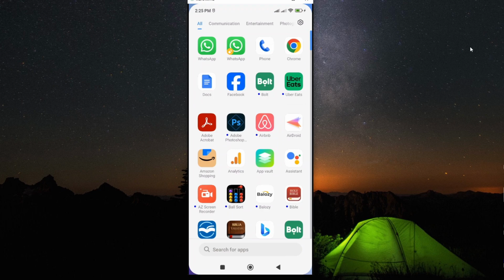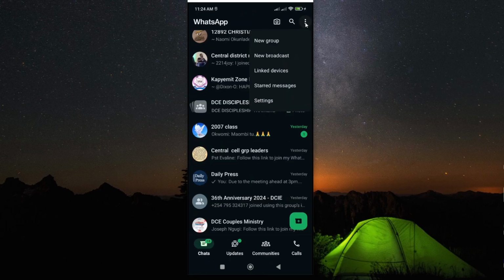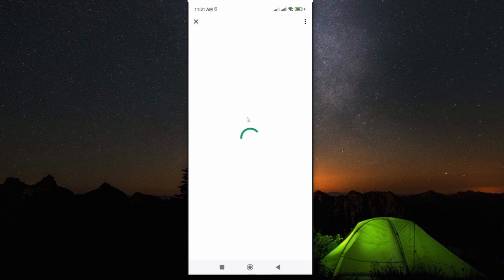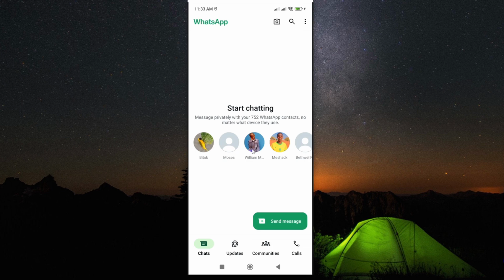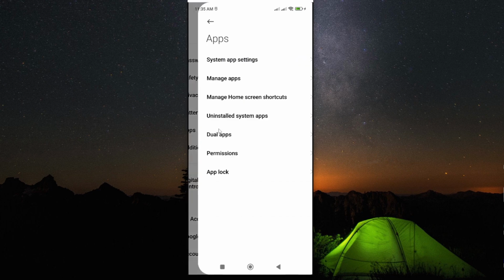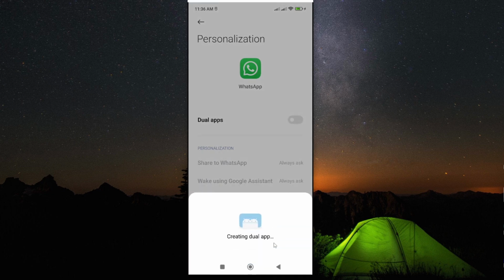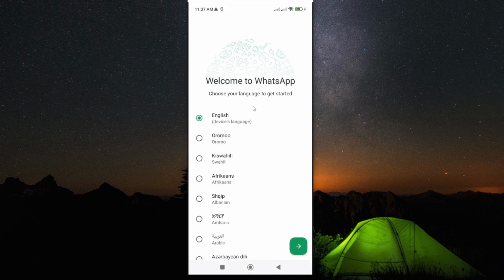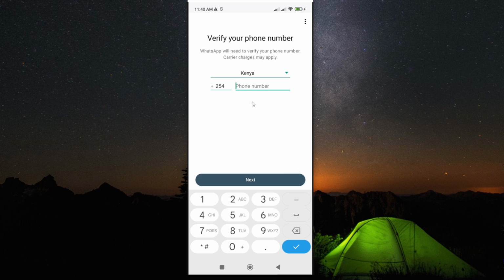How To Set Up 2 Legit WhatsApp Accounts On One Android Smartphone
In this video I take you through 3 methods you can use to set up two WhatsApp accounts on your android smartphone.

This will enable you have more that one account on one smartphone while using the original or legit WhatsApp application on android smartphone.